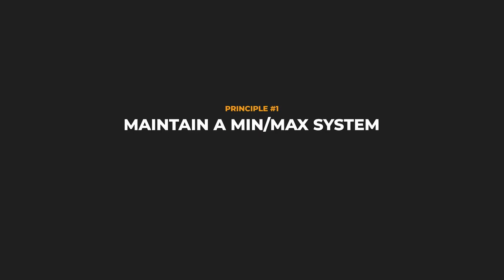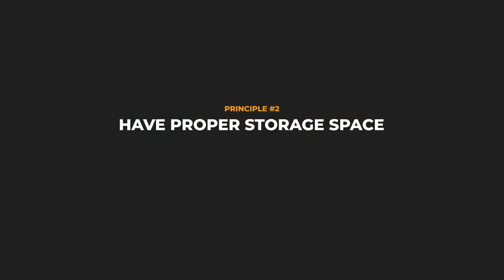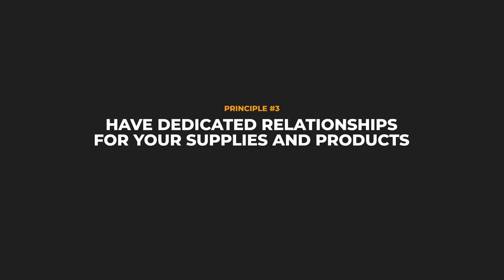Principles of Inventory Management for Your Decorative Concrete Business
Inventory management principles from large retailers can help you in your decorative concrete business. In this video, I share four principles I learned from my time as an operations manager over millions of dollars of inventory.

-- LINKS --

💻Our preferred software solution for tracking our numbers and creating inventory reports for our decorative concrete business is Estimate Rocket.

📩Become a Decorative Concrete Engine Insider (100% free) to access advanced workshops, bonus training, and regular DCE updates:

Timestamps:
00:00 Four Principles of Inventory Management for Your Decorative Concrete Business
01:15 Principle #1: Maintain a min/max system
02:06 Choose three top systems to maintain minimum inventory at all times
02:32 The "max" of the min/max system
03:35 Principle #2: Have proper storage space
04:36 Check your engine tip: Rotate your stock
04:53 Principle #3: Have dedicated relationships for your supplies and products
06:09 Principle #4: Book business in the future
06:56 Pro tip: Collect enough at the deposit to cover your supply costs
07:07 Bonus: how to handle disposable and consumable supplies in your inventory for a simple boost to your profits you may be overlooking
08:43 Recap

☎️ Think you want to start your own decorative concrete business? We've opened a few complimentary consultation time slots. to see if there's a time still available to talk to Ron about starting your own Decorative Concrete company.

📕  Download the FREE Cheat Sheet featuring the 7 PROVEN STEPS to Launch Your Decorative Concrete Business

With the four principles of inventory management I share, I hope to help you maximize your net profit and have peace of mind. And don't miss deep dive on the difference between disposable and consumable supplies for a simple boost to your profits you may be overlooking.